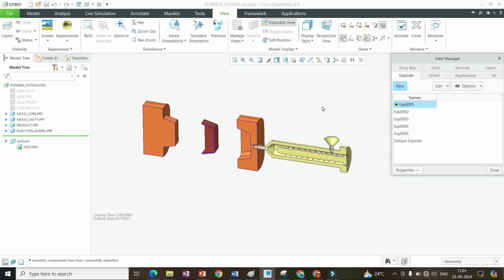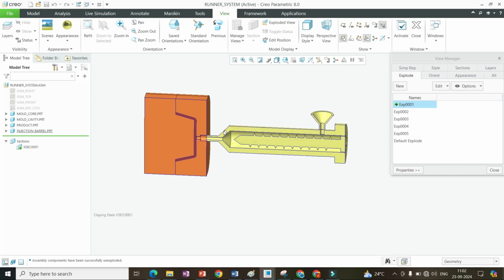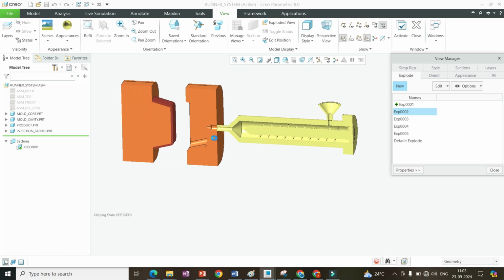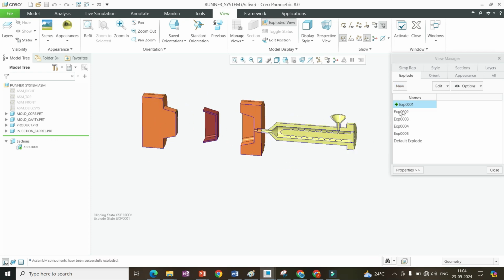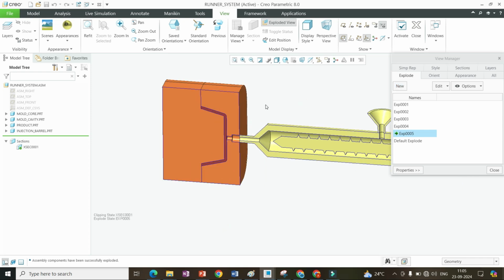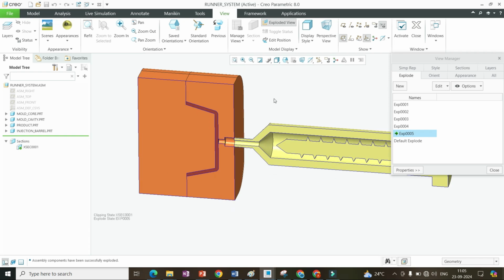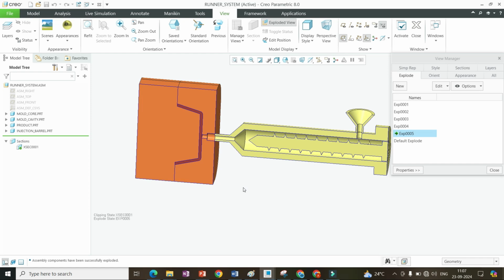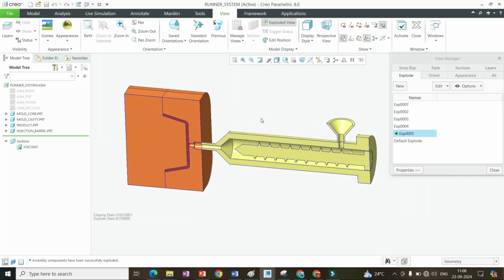V19- Injection molding explained using CAD model | injection molding process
in this video, you will learn how injection molding work, what is mold and core and cavity of mold, how material flow from injection unit to mold cavity, what is cooling channel and ejector pin.

MDA